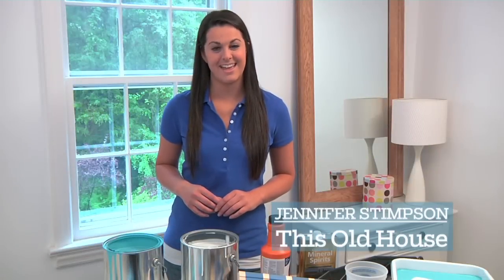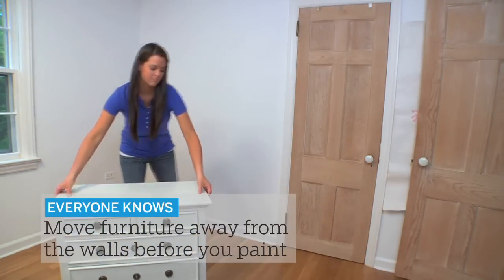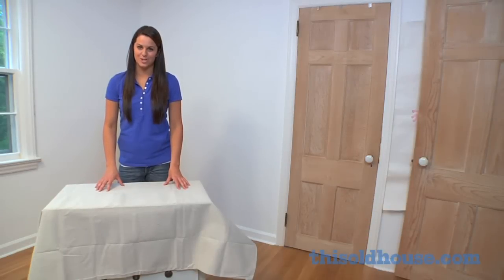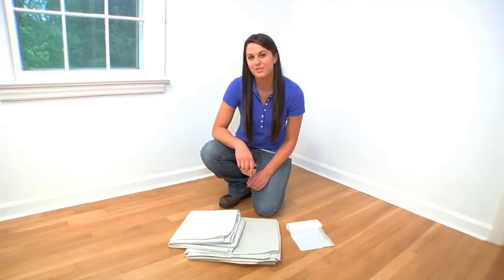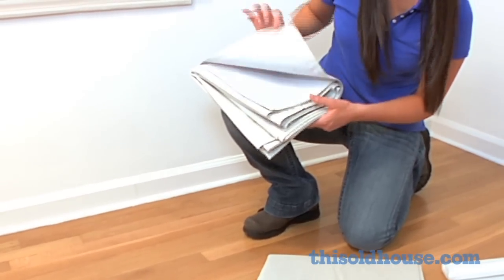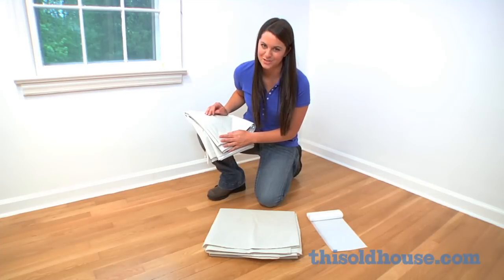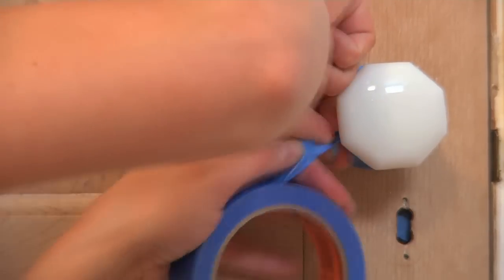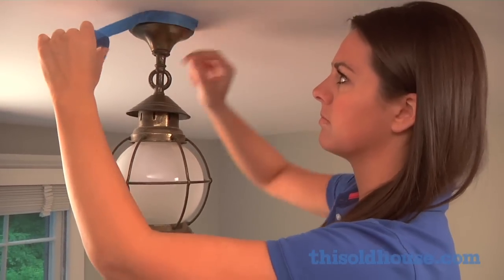How to Prep a Room for Paint | This Old House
In this video, get a quality drop cloth to protect furniture and fixtures from paint splatter.